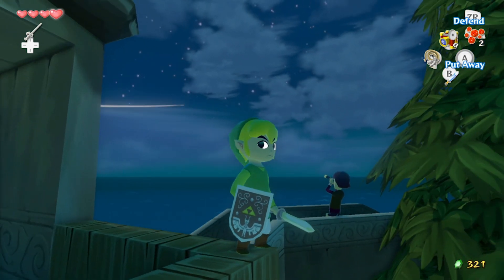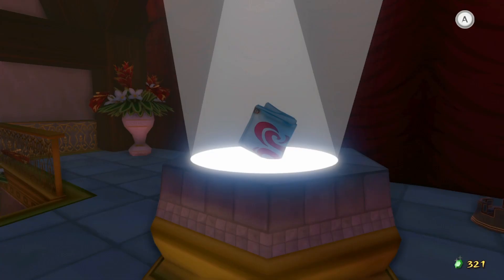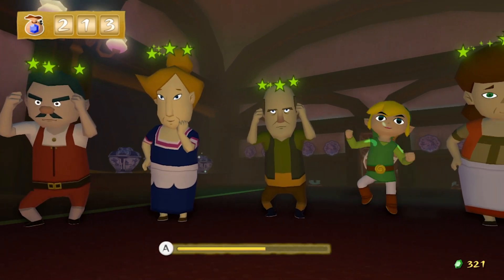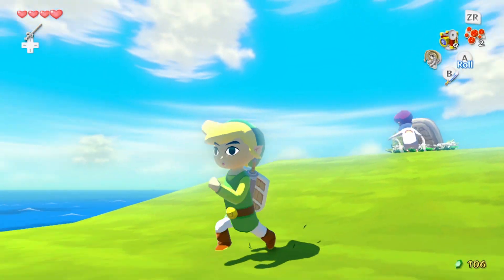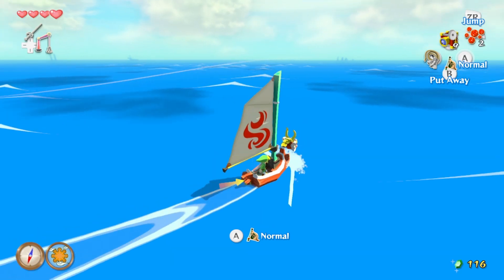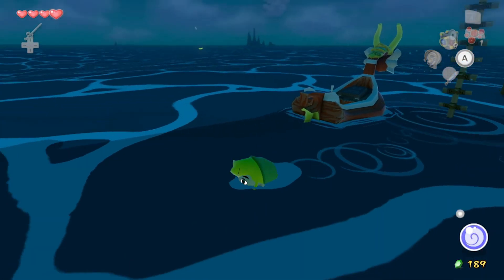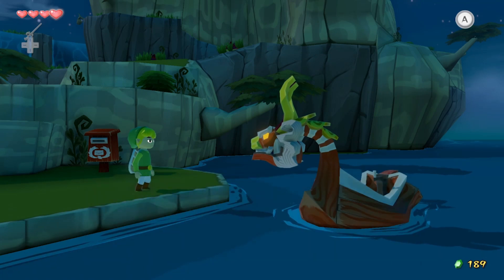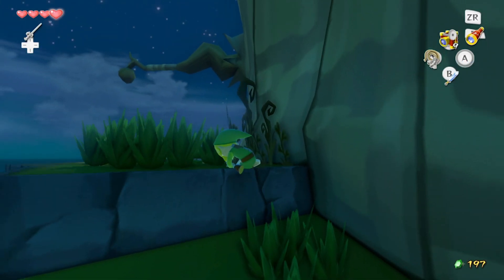The Legend of Zelda: Wind Waker HD - Swift Sail PART 12 (Nintendo Wii U Gameplay Walkthrough)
The Legend of our hero Link continues in The Wind Waker HD, a new remake of the classic Gamecube Zelda title. Not only are the graphics significantly enhanced for the Wii U, but tons of gameplay tweaks have been made to improve the flow of the game. I hope you guys will join me in this walkthrough, as we battle the evil minions of Ganon to save the land of Hyrule!

Hey! I'm Adam (aka Swimming Bird), and I play games every day. I love you guys, and I read every comment!

Episode 12: Swift Sail